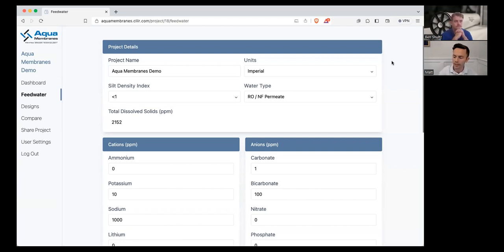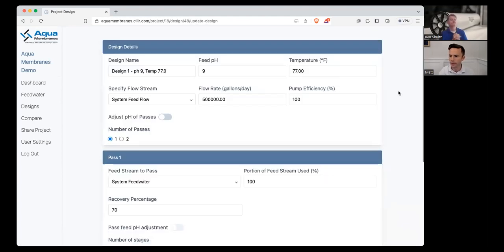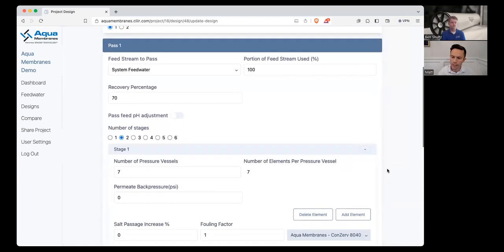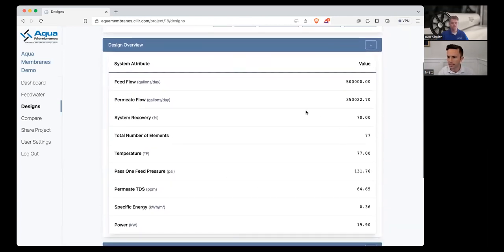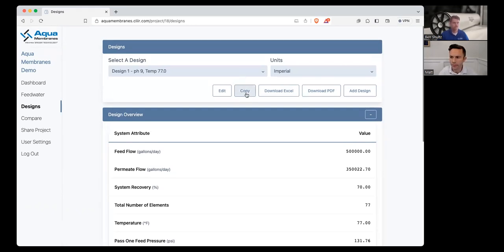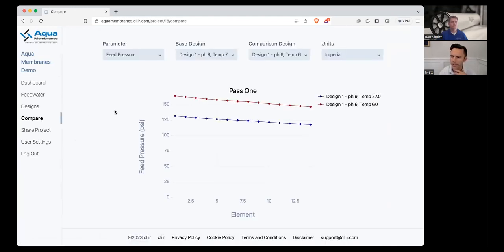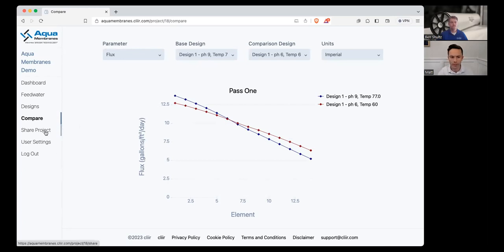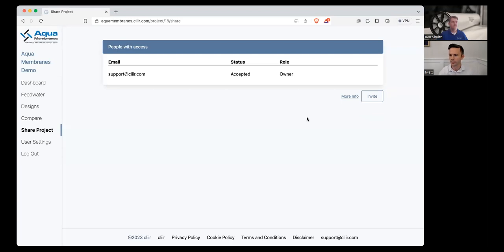Announcement! Aqua Membranes has their own projection software!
After a long time, Aqua Membranes is happy to release their own projection software. If you are interested in using the projection software, use the link

Clarification: The Imperial Units are US Imperial. Which are 20% smaller than standard Imperial Gallons.